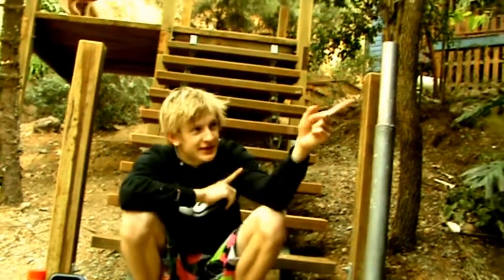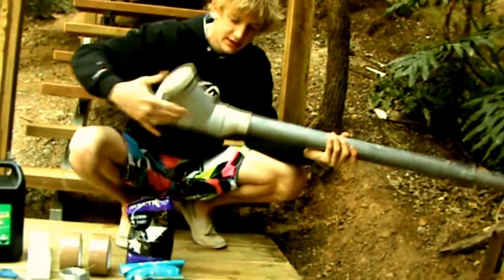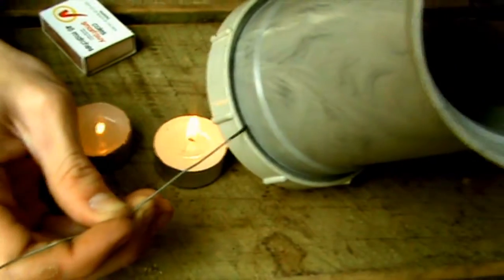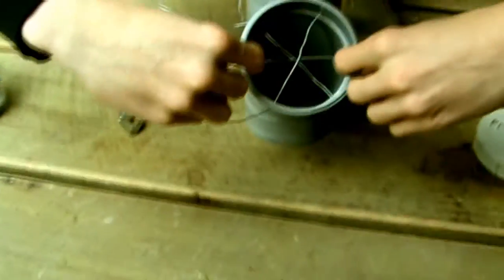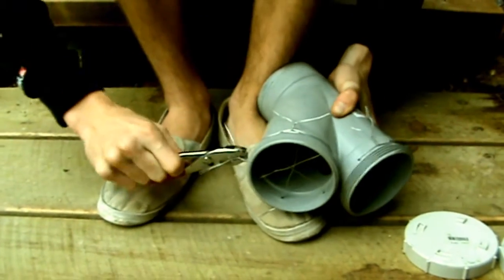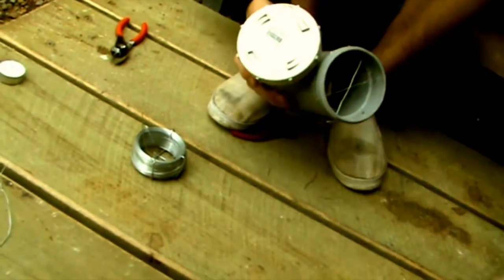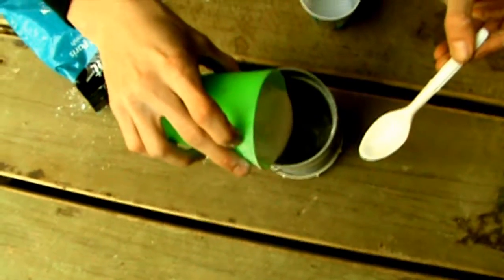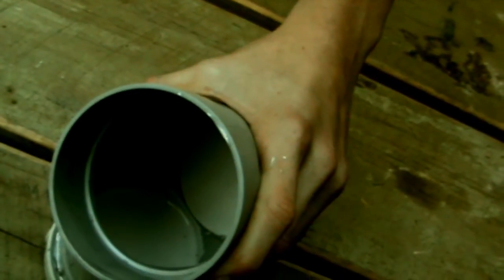!!! Build Yourself A Hydrogen Cannon !!!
This is an instructional video on how to build your very own cannon...

WE ARE NOT RESPONSIBLE FOR ANY INJURIES YOU INFLICT UPON YOURSELF IF YOU CHOOSE TO ACTIVELY CONSTRUCT OR USE ANY TYPE OF CANNON. THIS IS SHOWING YOU HOW WE BUILD OUR CANNON.

This cannon is constructed for experimental purposes only! This is not intended to harm anything in any way shape of form.

This is our experiment